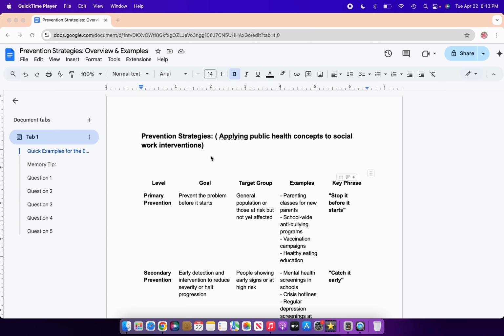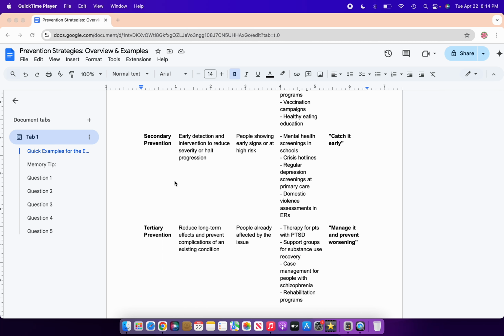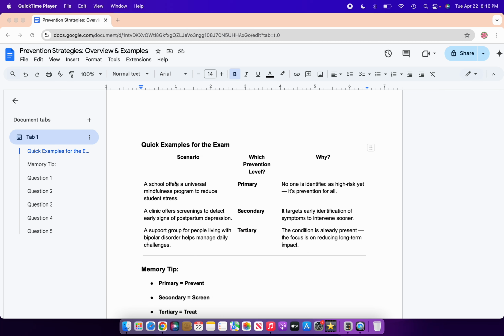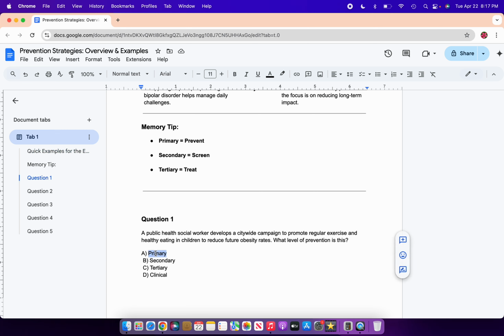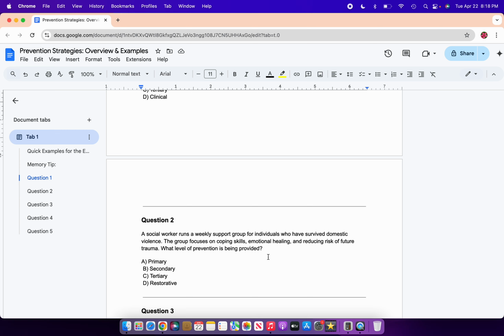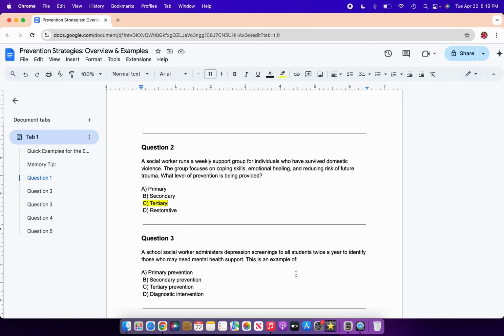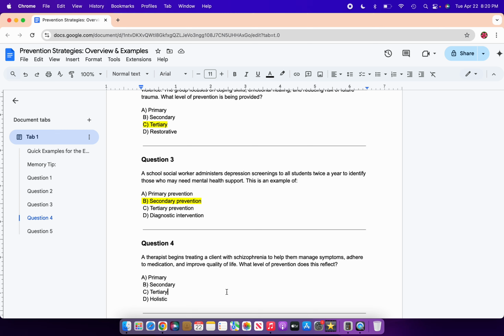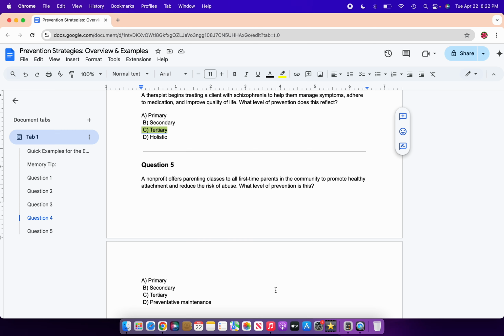ASWB Test Prep- Prevention Strategies - Applying public health concepts to social work interventions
✨ LMSW Half-Length Mock Exam (85 Questions)